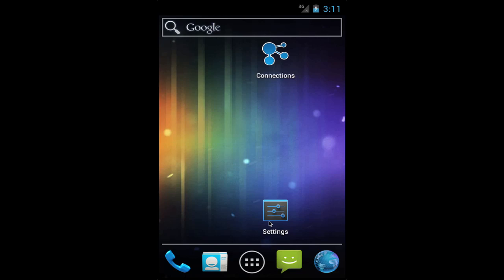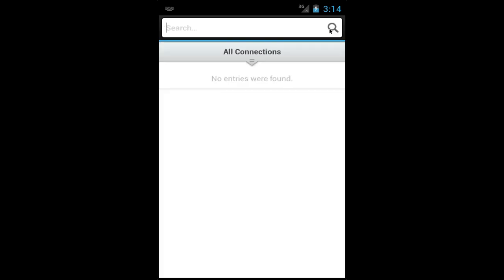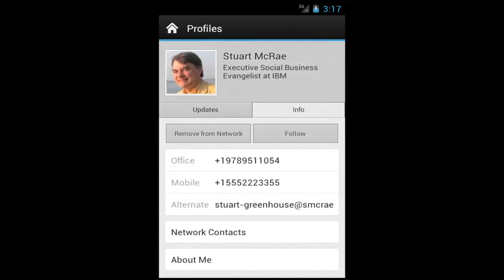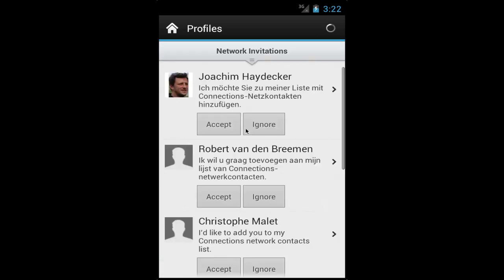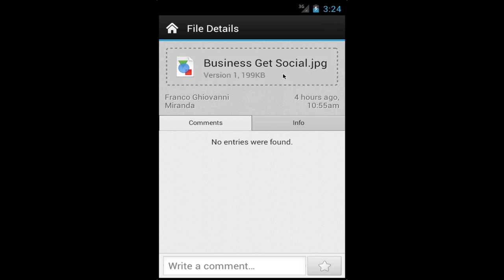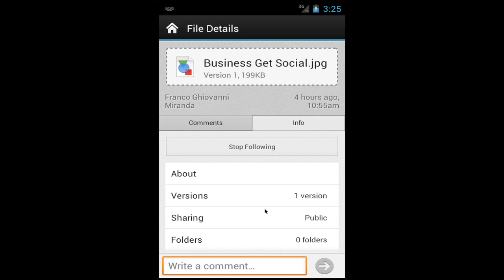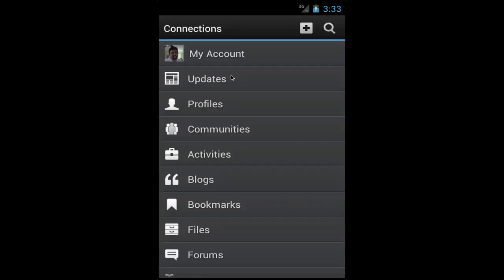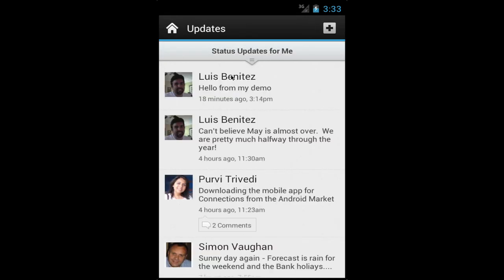IBM Connections Mobile App for Android Demo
This video shows a brief tour into some of the cool features provided in the free and native IBM Connections app for your Android device.  You can download this app directly from Google Play